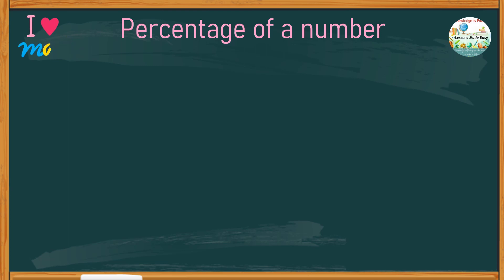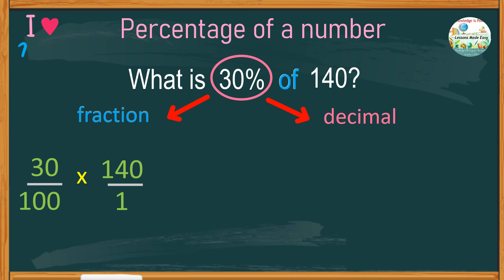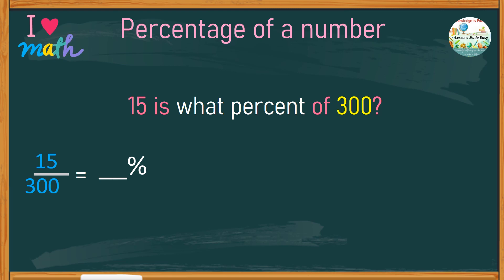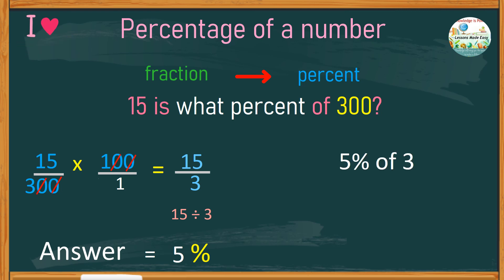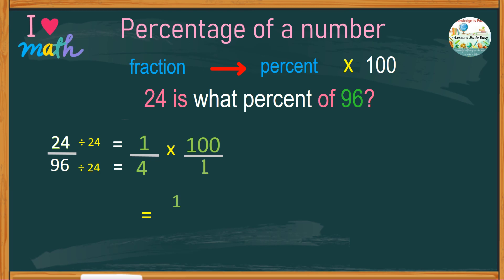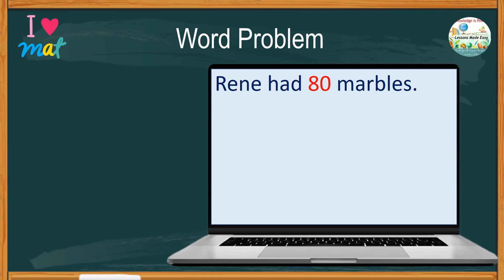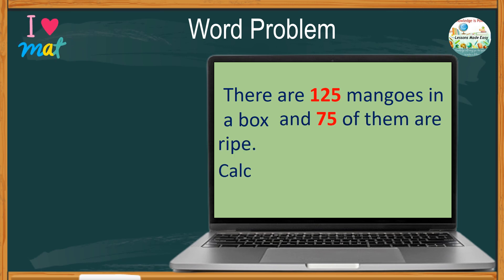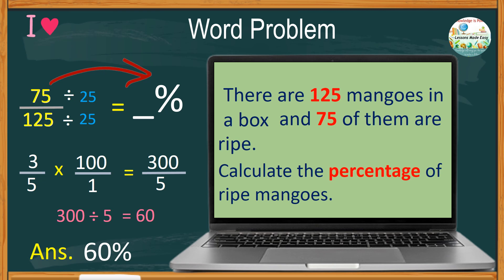Here is how to find the percentage of a number in the Easiest Way possible!!!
Have you found a way to easily solve problems about percentages? This video is the easiest guide to finding the percentage of a number. Check this out and have fun learning!!